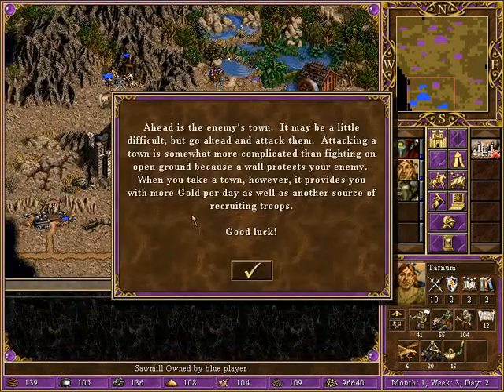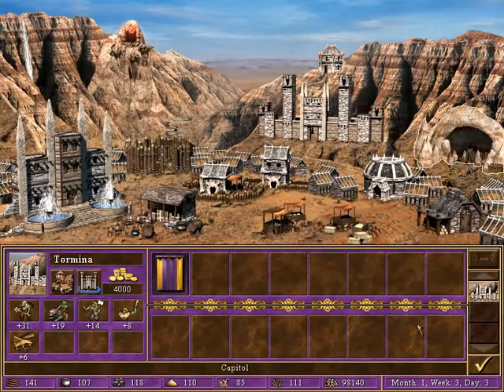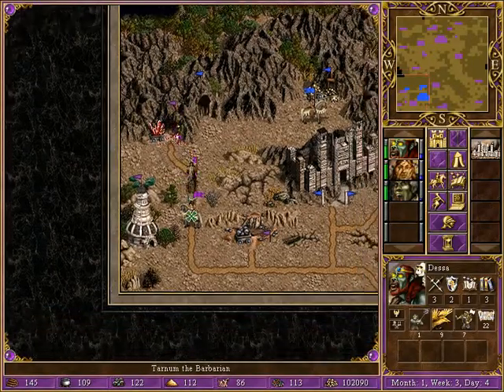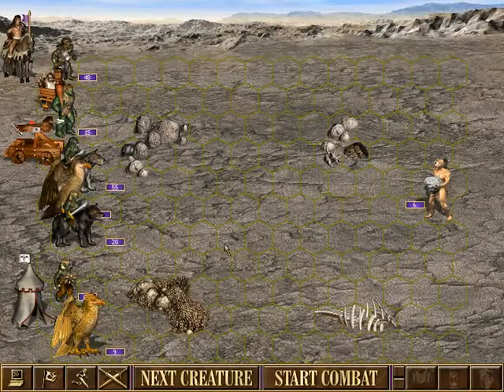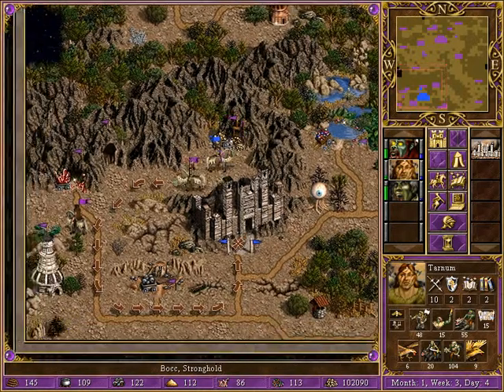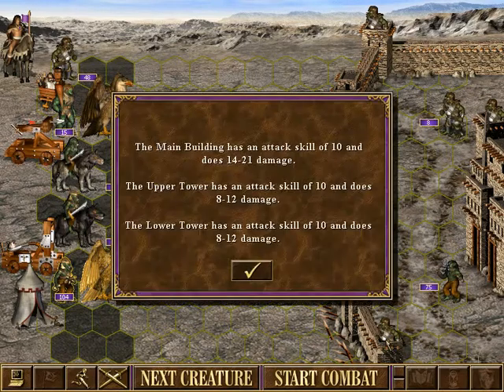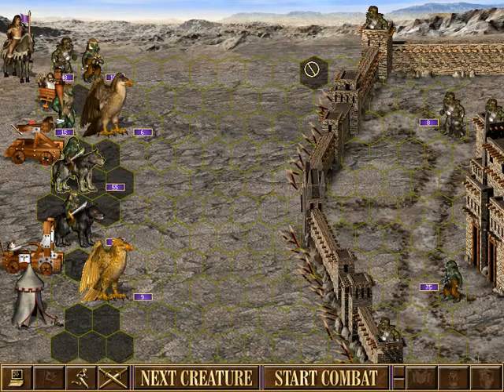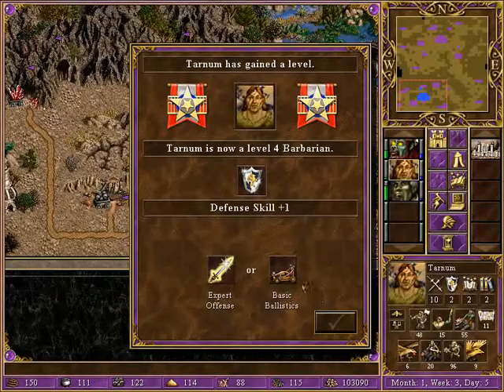(01E) Siege - Heroes Chronicles: WOTW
The siege of the main enemy castle on this tutorial level.

Heroes Chronicles: Warlords of the Wasteland is copyright New World Computing and The 3DO Company and is based on Heroes of Might and Magic III engine, although in the timeline it goes before even Might and Magic I. Also known as Heroes Chronicles I.